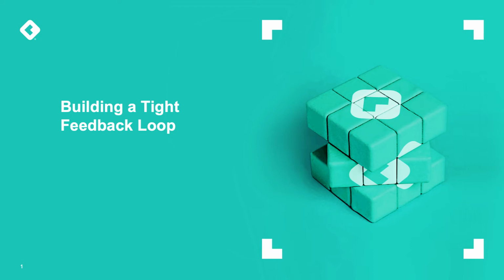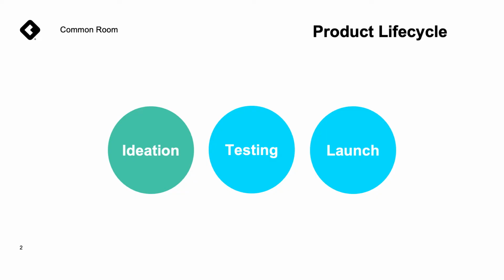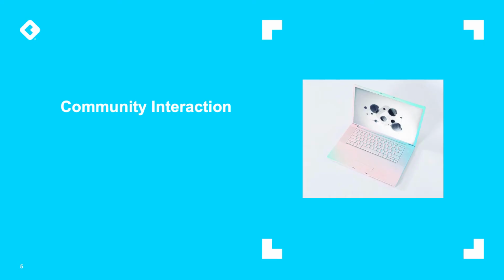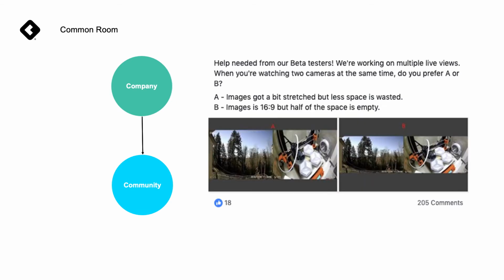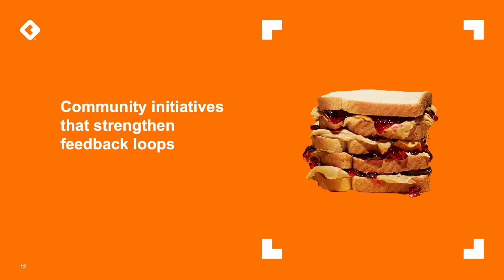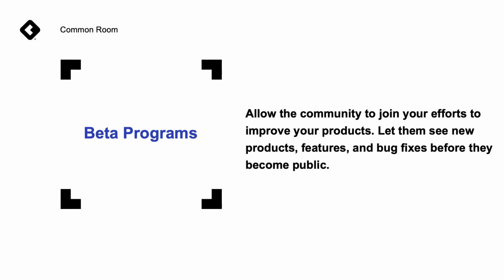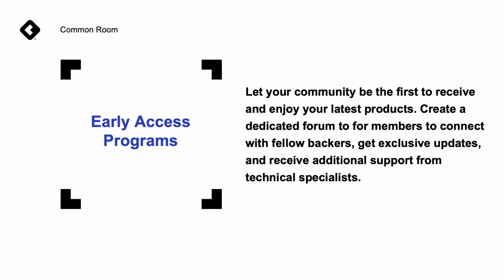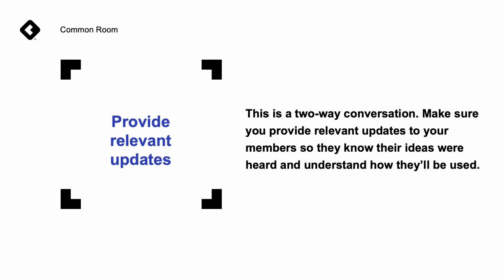Community Driven Product Development - Building A Tight Community Feedback Loop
In part three of our Community-Driven Product Development series, Mark Tan discusses how to build a tight community feedback loop and make it a productive, two-way dialogue.